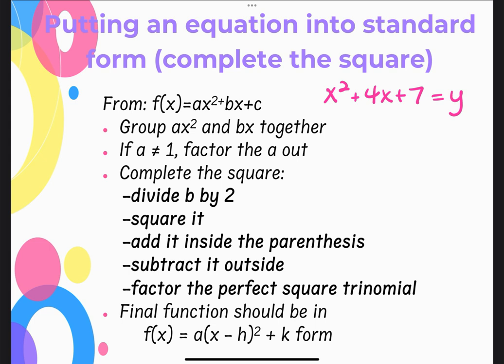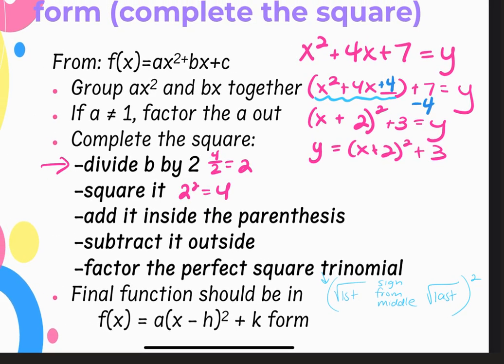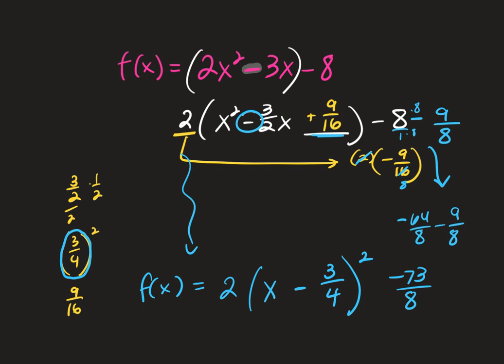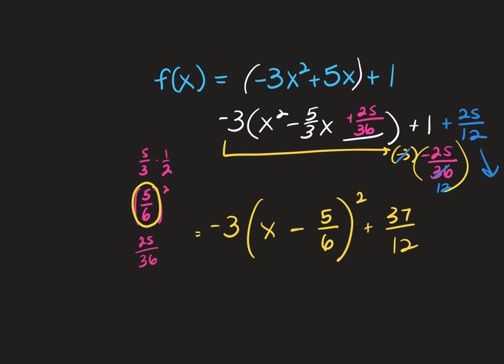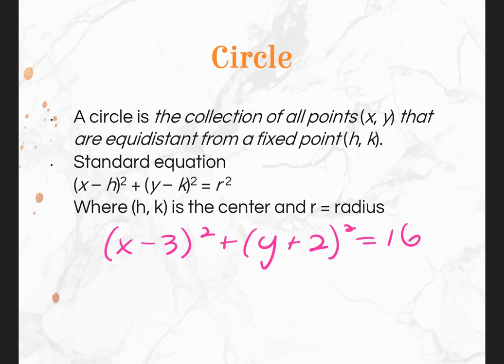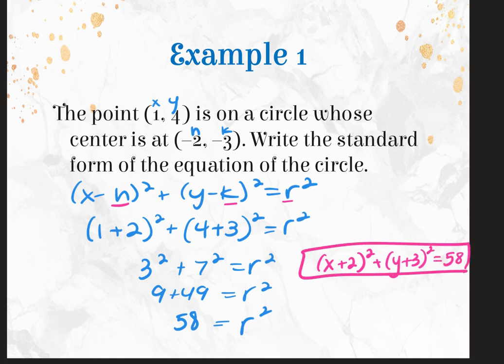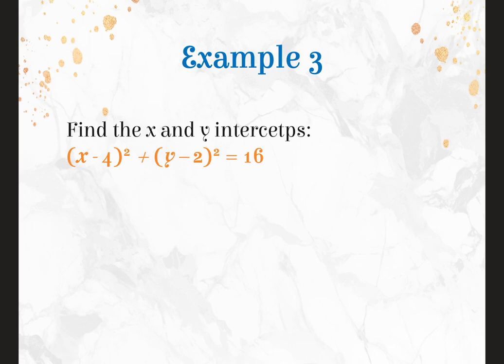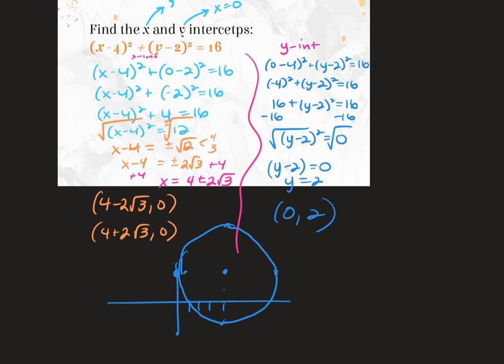3.5_APPC Completing the square & 4.6A Cicles & parabolas (part 1)